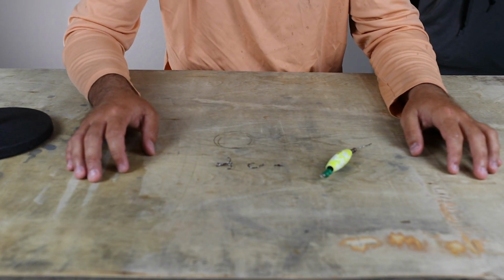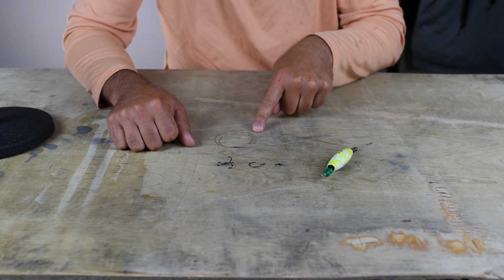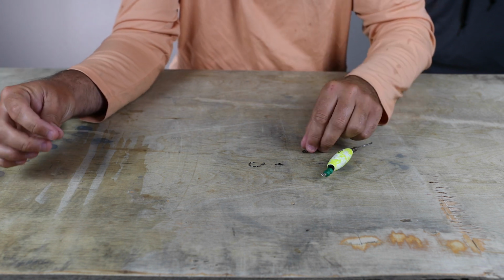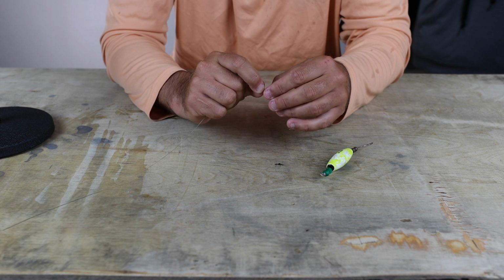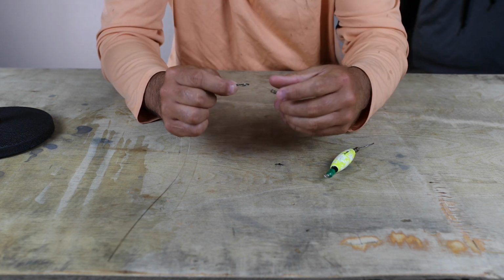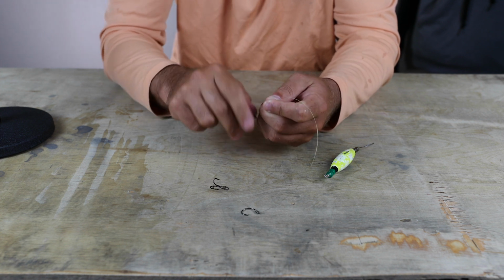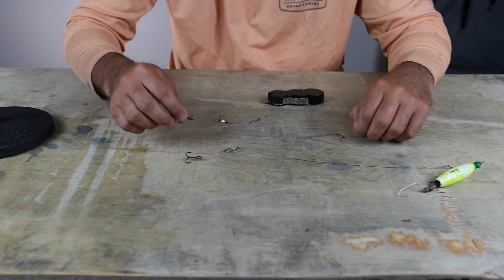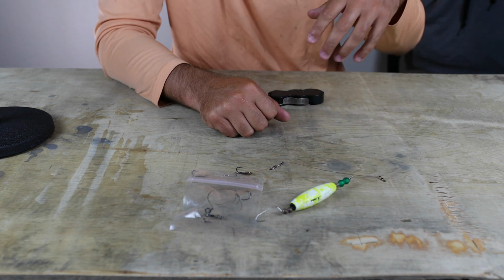Tying A King Rig?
How to tie a King Rig?

In this Q & A we address a question about how to tie a King Rig!

Boomerang Snip (Big Salt Snip)
7 Strand (THIS ONE)
Treble Hooks we use (size 4 or 6)
Circle Hooks we use
POPPING CORK (needs modified)

Amazon Links

Our Favorite Kayak Cart

Our Story

Our Approach